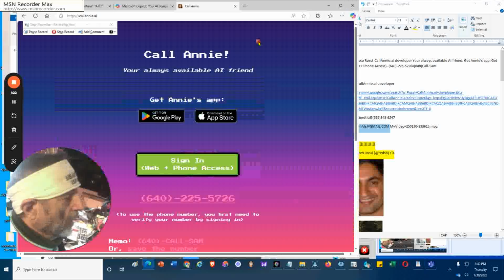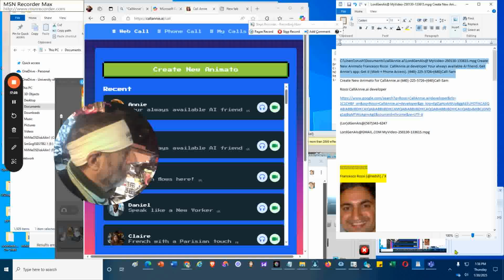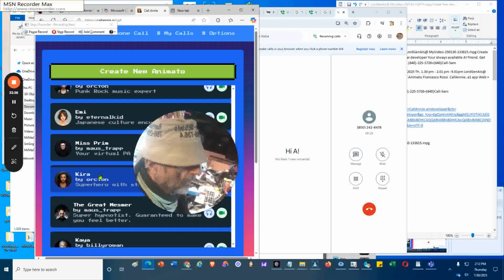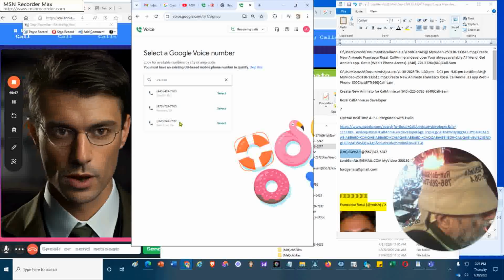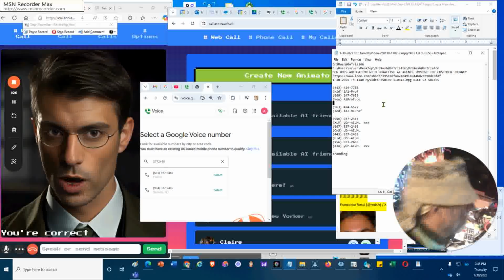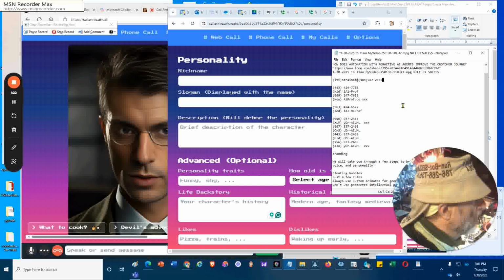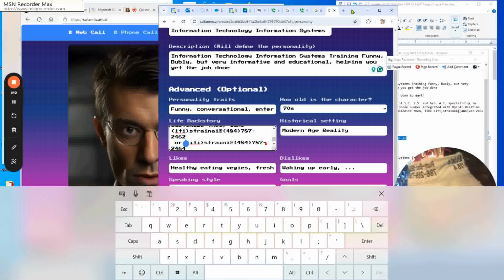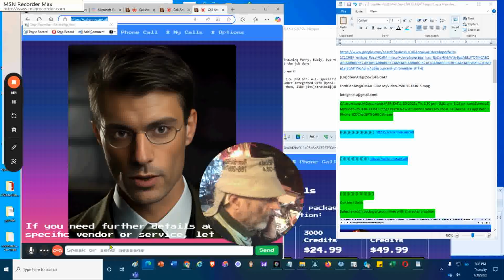(305)OnTrial.co=(305)668-7245 A Rush's Live Broadcast _Expert-Witness_Litigation